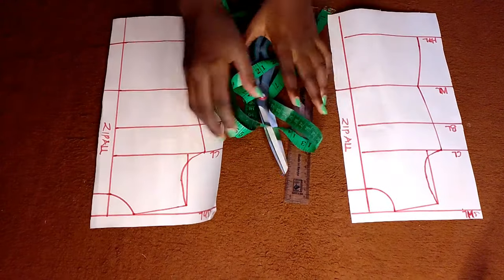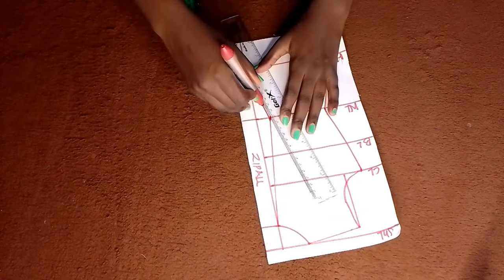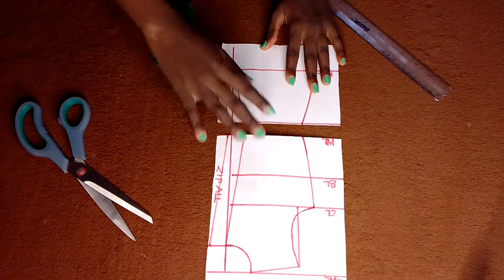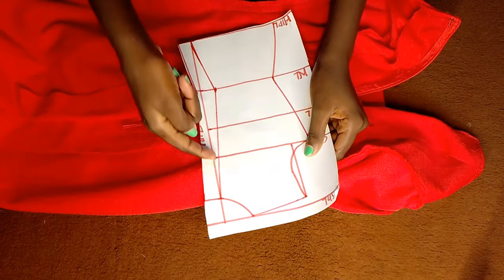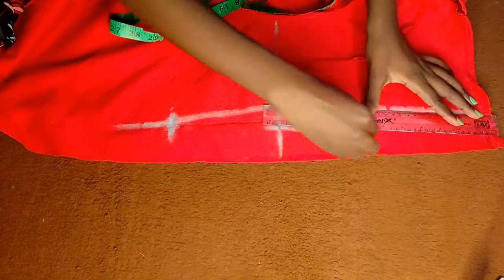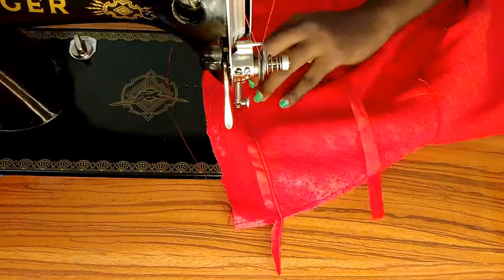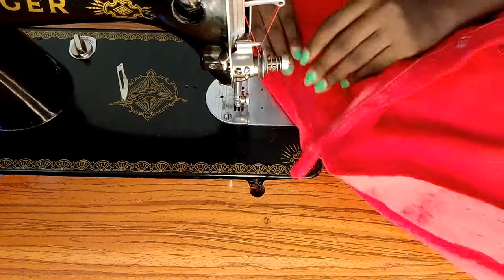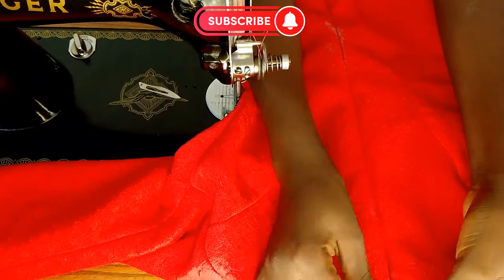HOW TO Remove ZIP BULGE/BUMP from a GOWN/DRESS|BEGINNERS FRIENDLY TUTORIAL#sewingtutorial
Hello Lovely Family.
Today I'll be showing you how to remove zip bulge or bump from a gown or dress step by step.